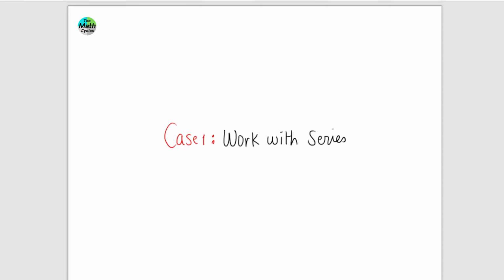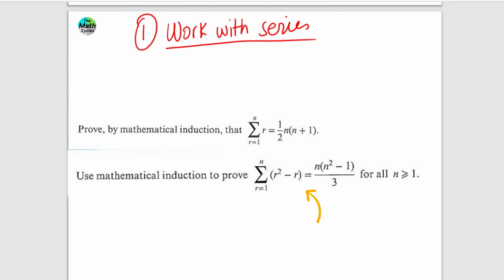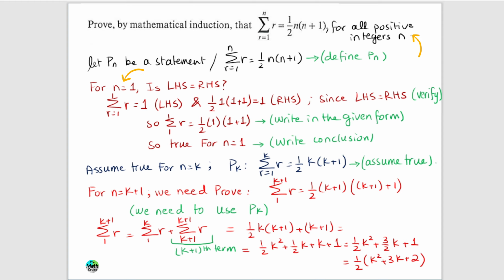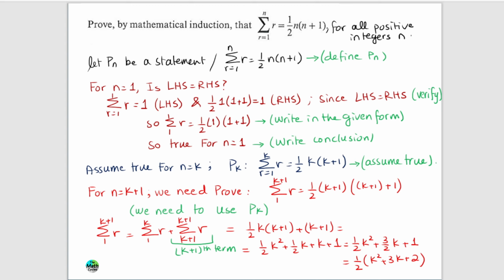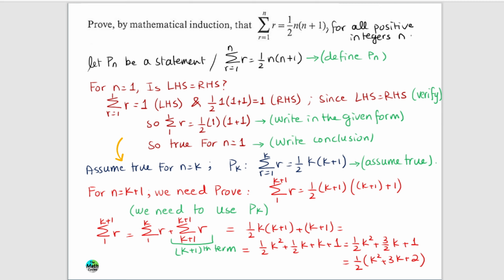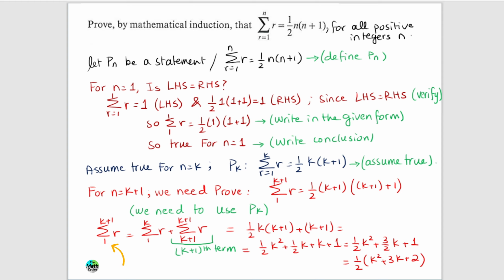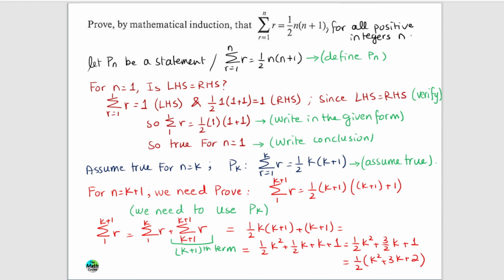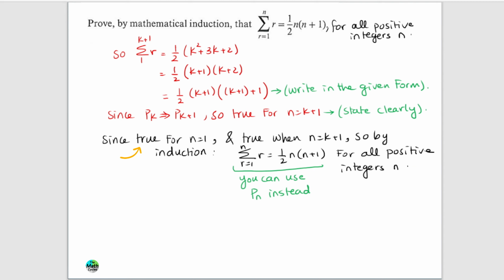Proof by Induction for Series- Example 1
Step-by-step solution to a series proof using induction, with clear working and exam-focused techniques.